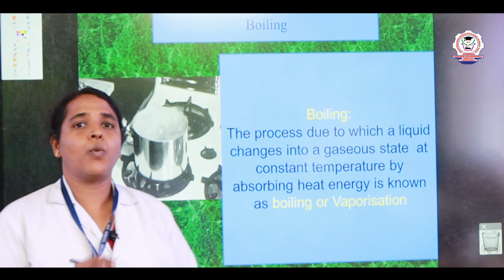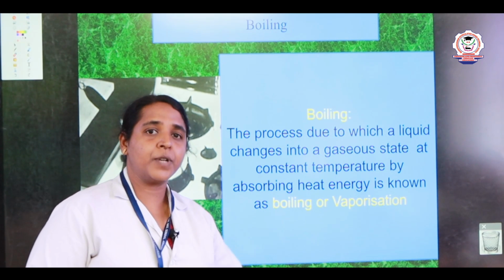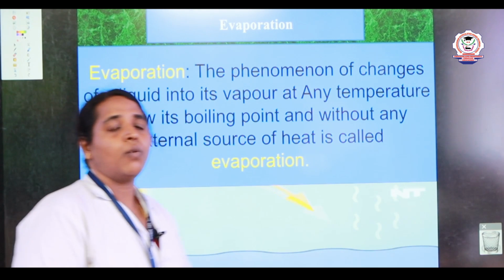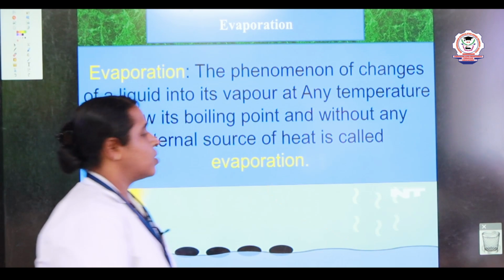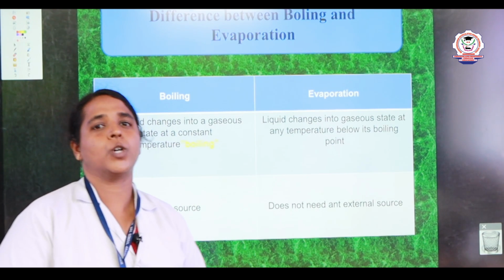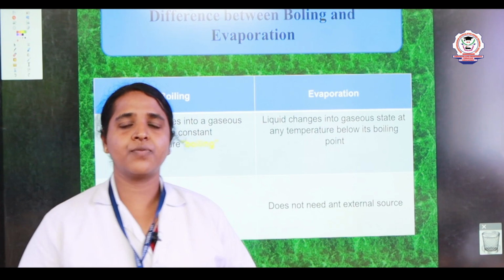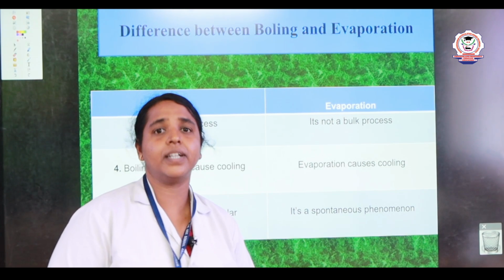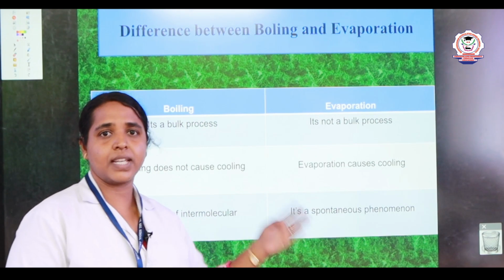Science I | Class 8 | Heat Transfer | Part 1 | BMHSS